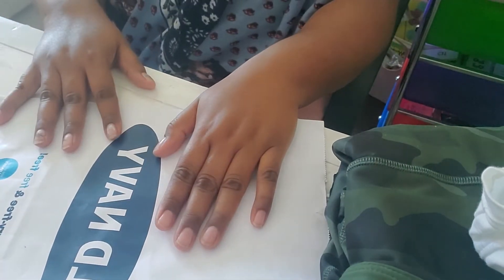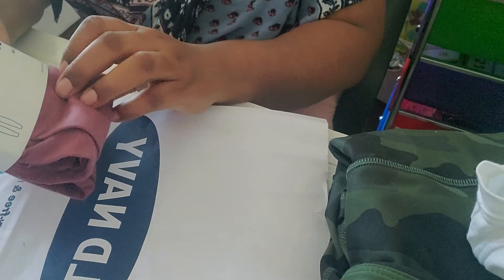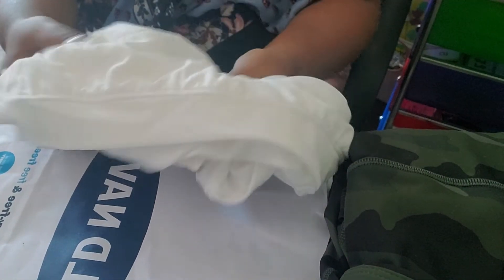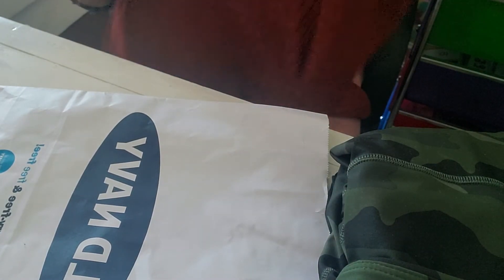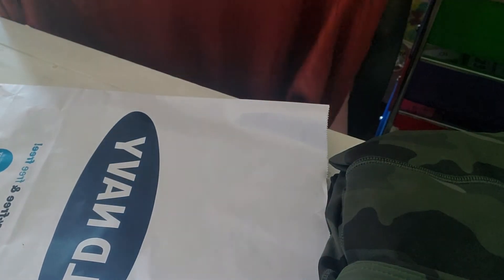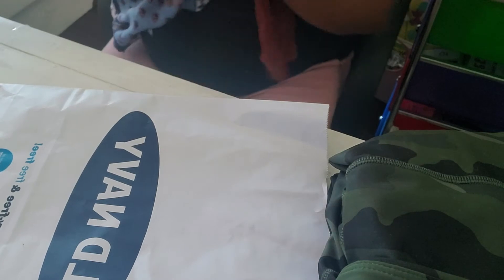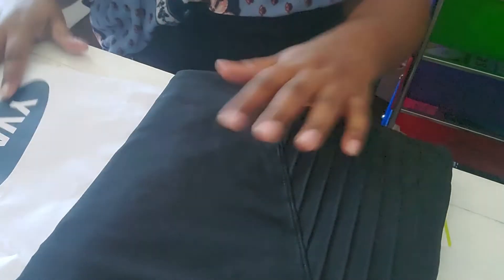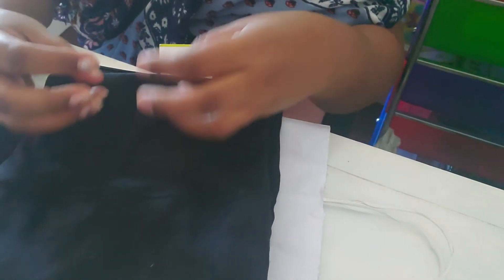Old Navy Haul. 08/29/2021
Hello everyone.  I did thus video today because tomorrow starts my "living healthy life"  journey. join me where ever you are just walk 15 minutes a day.  subscribe to me channel, like and share. thank you for your support.